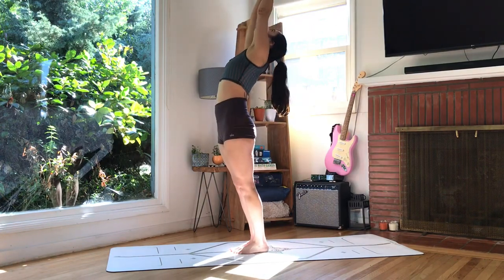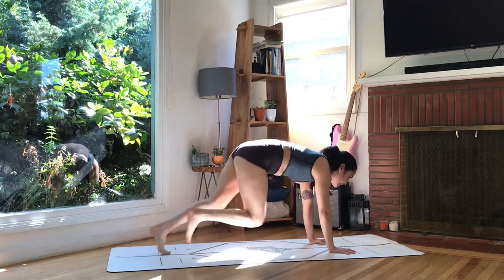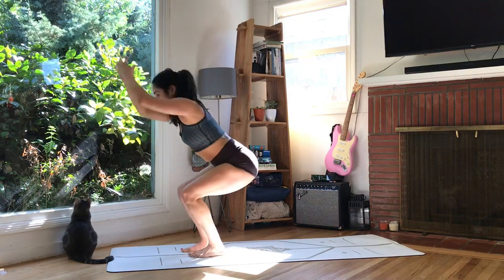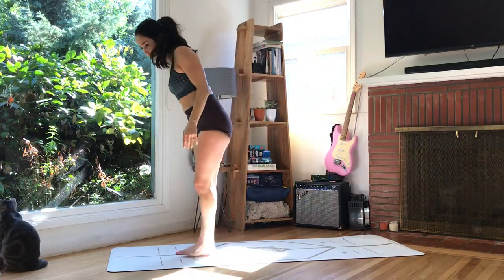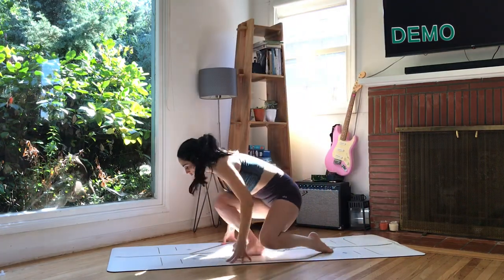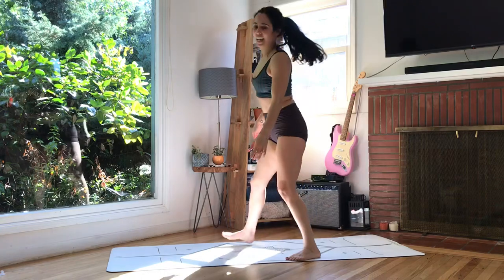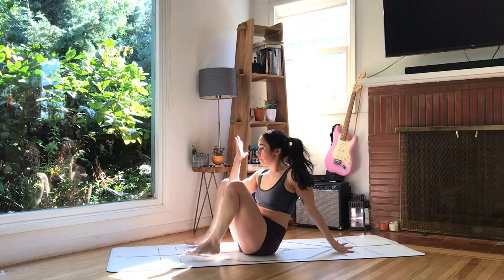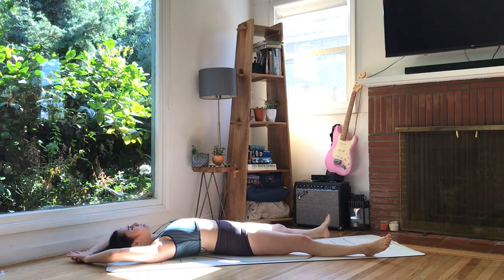HIIT YOGA *Round 8! 💣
8 fun new yoga inspired drills to make you sweat, gain strength, flexibility, balance and push you to your limits! The drills are timed so you work at your own pace and level. I recommend the first round to get comfortable with the drill and then repeat the drills 2 more times to really push yourself.

No equipment needed. Grab water, a towel and a yoga mat and let’s do this together 🌈

for more yoga and fitness fun!